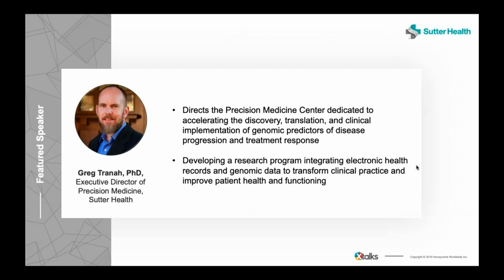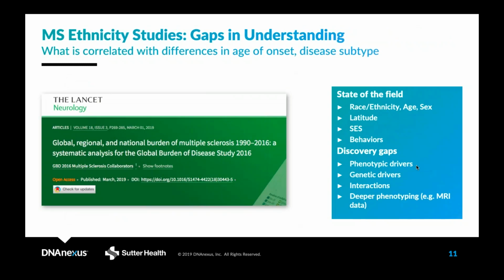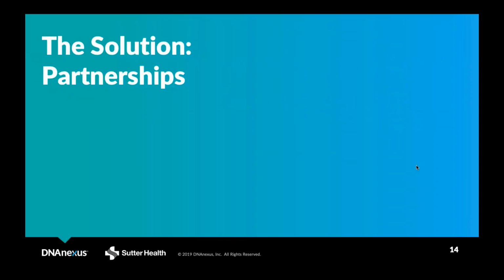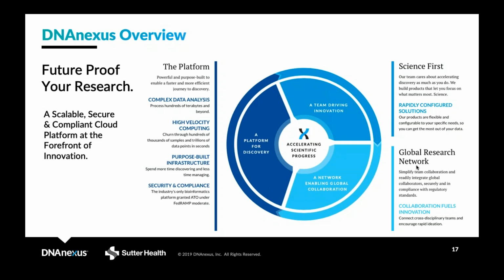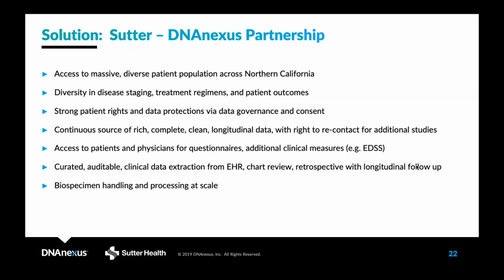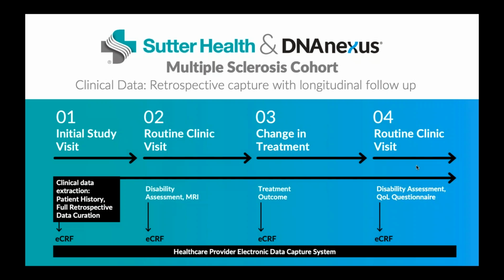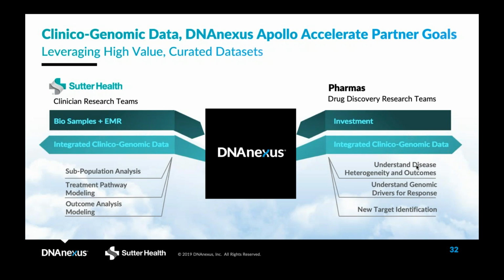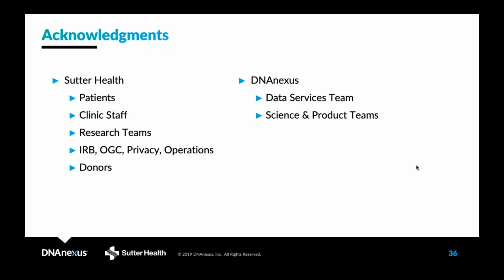Webinar: A Novel Approach to Applying Genomic Patient Data to Improve Multiple Sclerosis Treatments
Greg Tranah, Executive Director of Precision Medicine at Sutter Health, and Megan Laurance, Senior Director of Data Services at DNAnexus, discuss the first large-scale clinical genomic MS study run by a leading healthcare system and cover how the study is designed to assess EHR data, patient-reported outcomes, imaging data and blood samples in a quick, secure and economical manner.